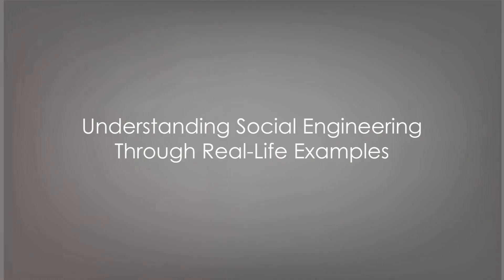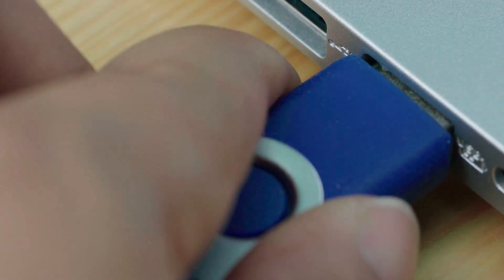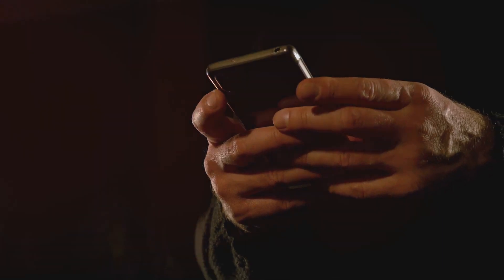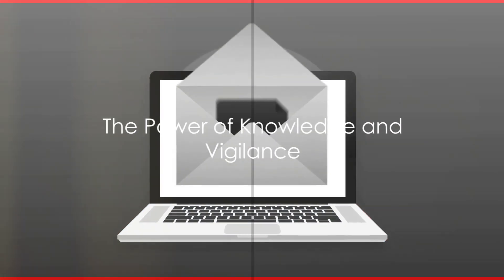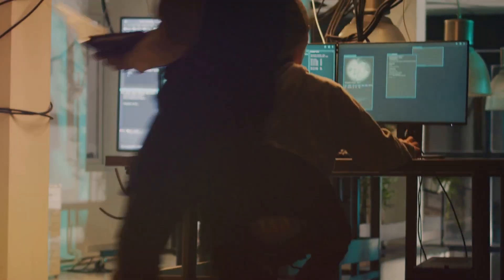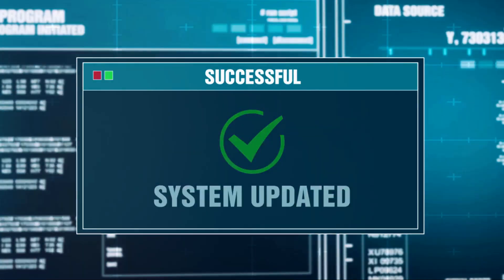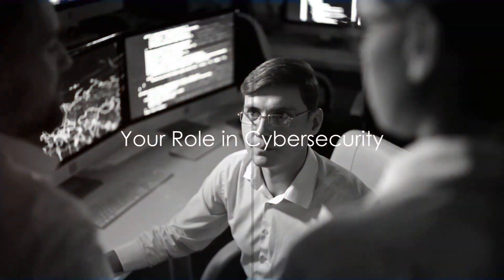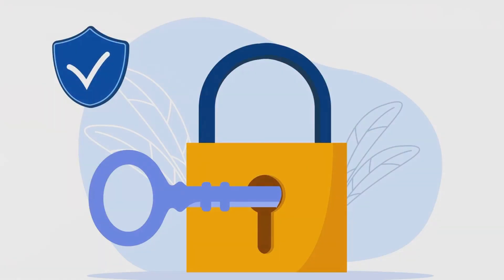Social Engineering Unmasked: Safeguarding Yourself & Your Business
Social Engineering Unmasked: Safeguarding Yourself & Your Business by Security Chris

OUTLINE:
00:00:00
The Shocking Reality of Social Engineering

00:00:30
Understanding Social Engineering Through Real-Life Examples

00:02:30
The Power of Knowledge and Vigilance

00:04:06
Your Role in Cybersecurity